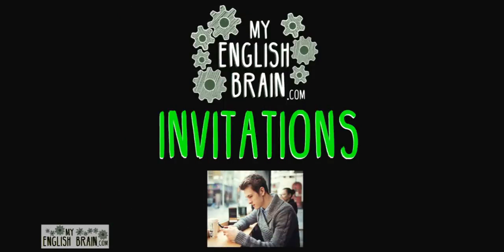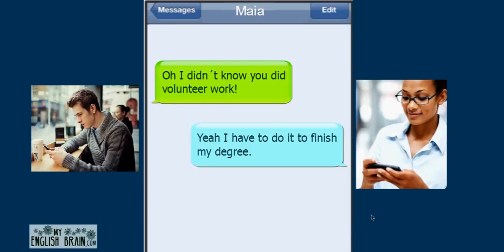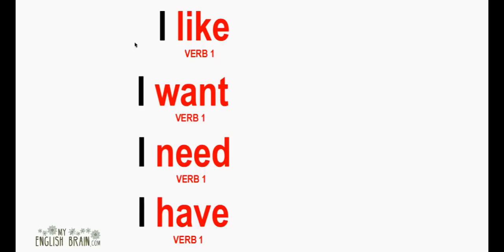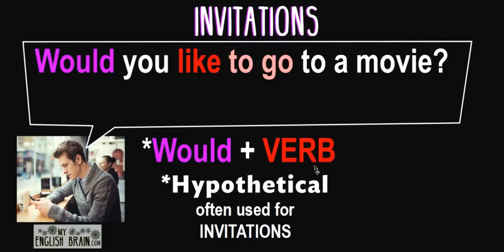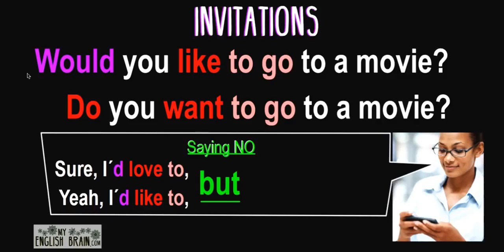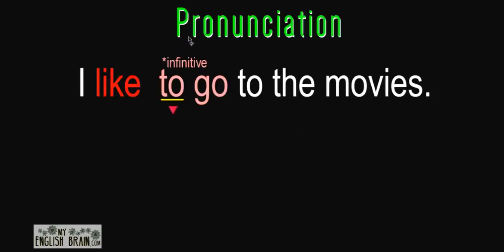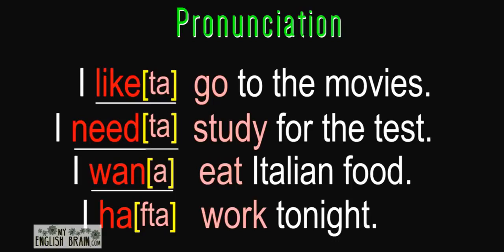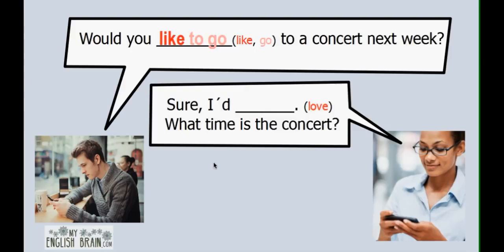تعلم اللغة الانجليزي المقاطع القصيرة (25)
مقاطع فيديو صغيرة تابعه لتعلم اللغة الانجليزية 1